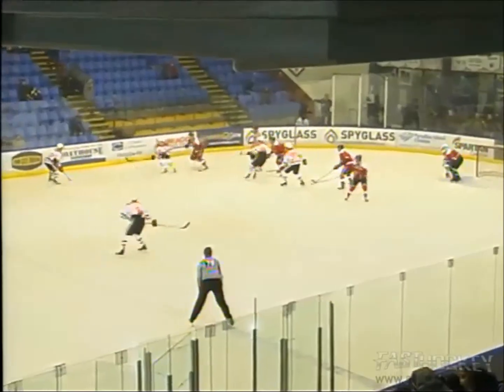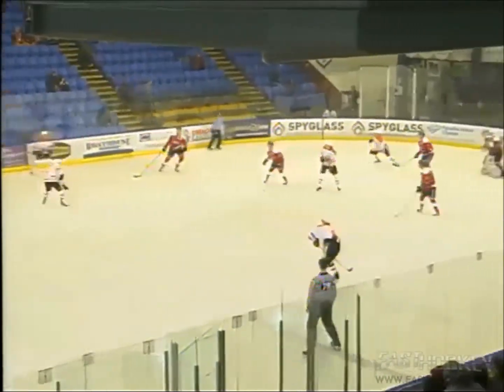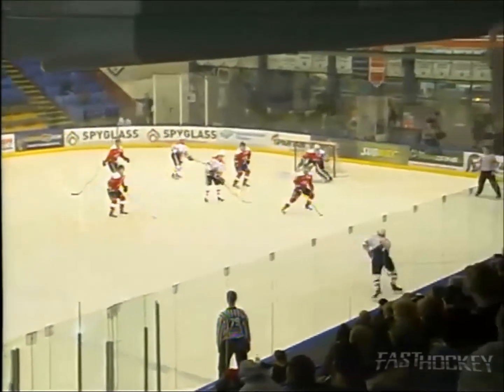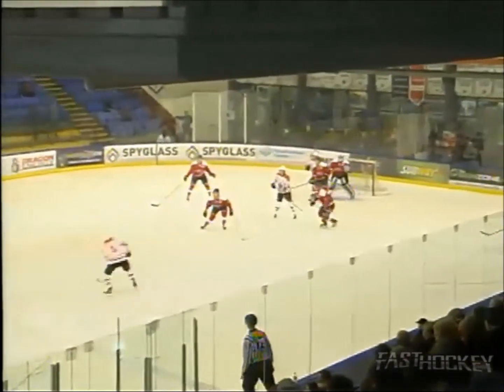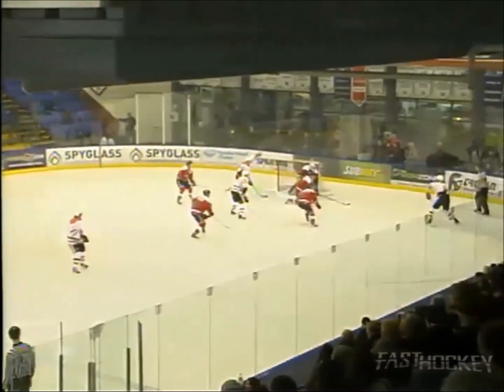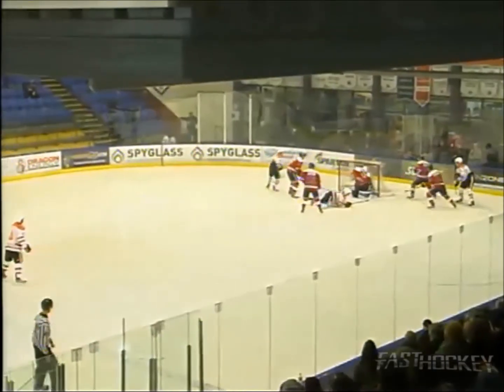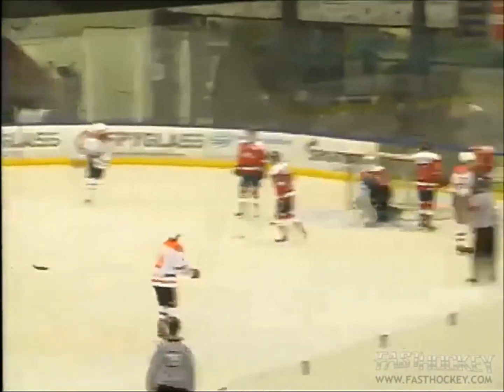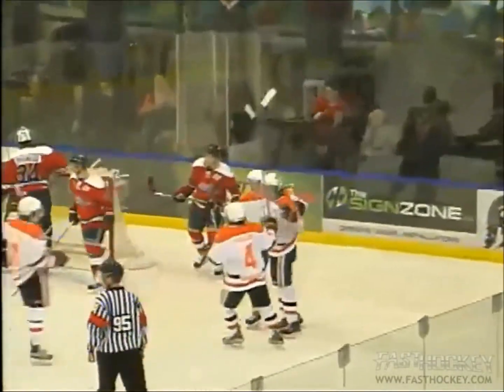Cowichan Capitals AT Nanaimo Clippers - December 16, 2015